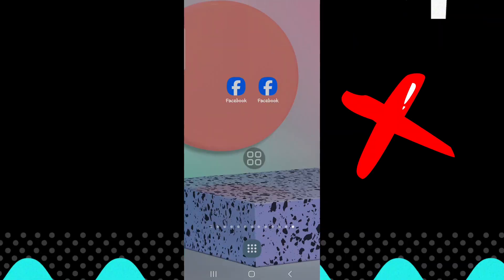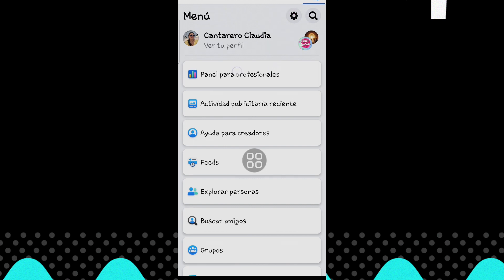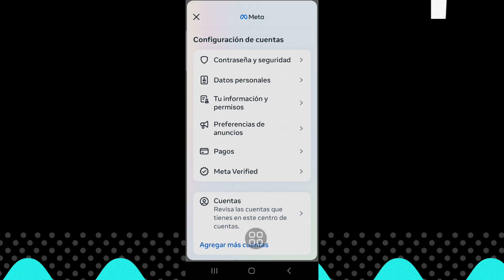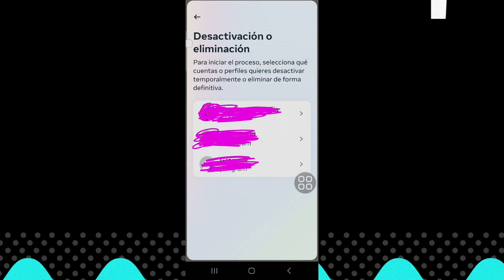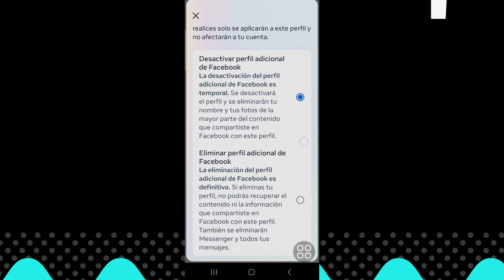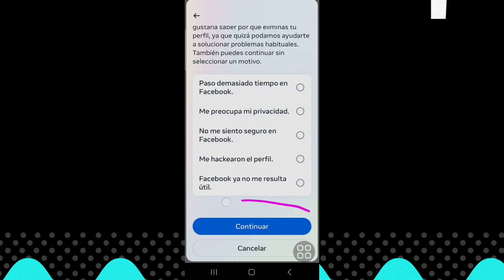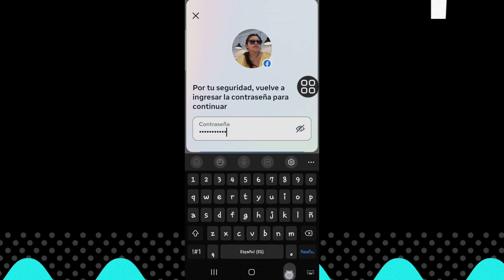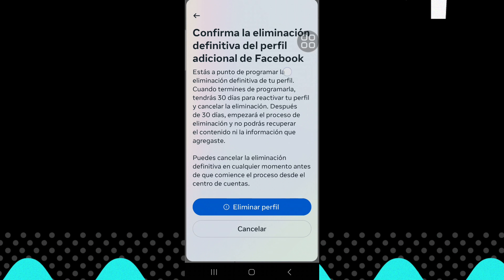how to DELETE facebook account PERMANENTLY ⎮ ❌ UPDATED 2024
how to delete facebook account UPDATED 2024

🔈tiempos
00.00 how to delete facebook account
00:11  now go to your profile and then settings
00:29  now select account center
00:35  Now select personal data
00:45  now enter ownership and control of the account
00:54 and now select Deactivate or delete account
1:08 To start the process, select what
accounts or profiles you want to deactivate
temporarily or permanently delete
definitive.
1:15 now select continue
1:33 now select an option and then select continue
1:44 now scroll to the bottom and select continue
1:51 For your safety, please return to
enter the password to
continue
2:07 now confirms the final elimination